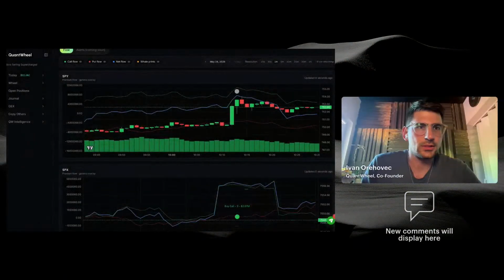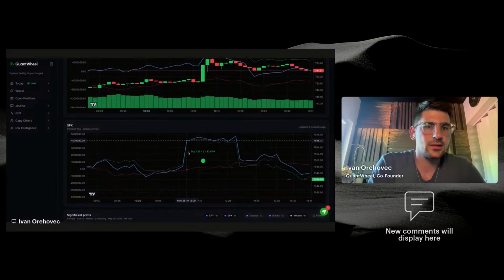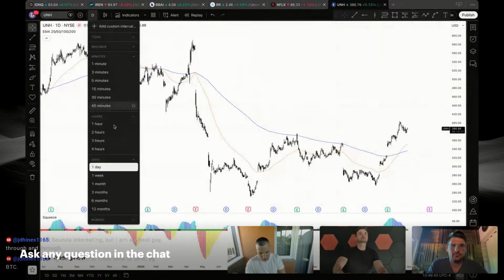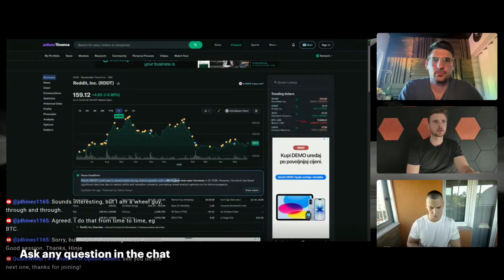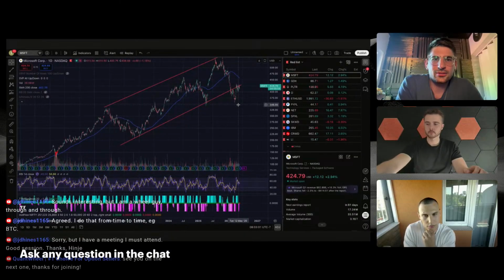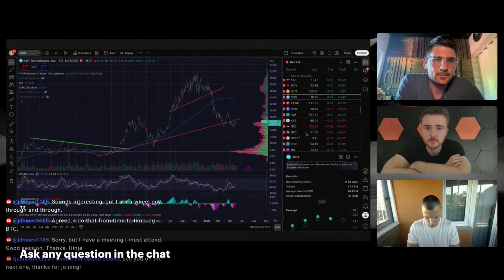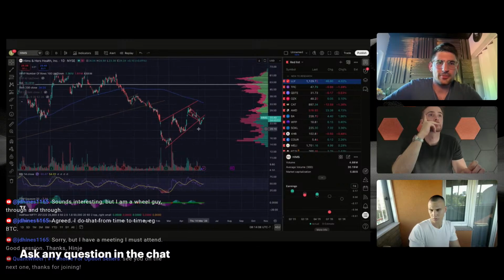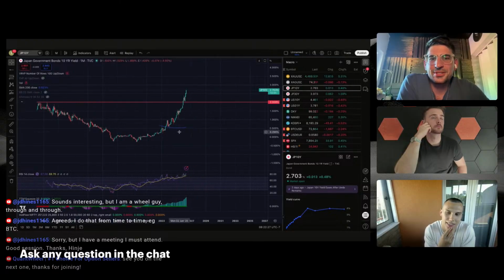Reading SPY Options Flow Live: Robotics ETF & Wheel vs Buy-and-Hold | QuantWheel Live Lab May 28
In this QuantWheel Live Lab, we break down SPY and SPX options flow—how call and put premium, whale activity, momentum, and GEX levels can help identify potential market moves, exhaustion signals, and defined-risk trades.

We also discuss the investor-versus-income-trader mindset: when covered calls make sense, when they may cap upside in high-growth names, and how cash-secured puts, LEAPS, and buy-and-hold approaches can fit different goals.

Stocks and themes include Reddit, Snowflake, Microsoft, SoFi, Hims & Hers, AMD, Rocket Lab, robotics ETFs, AI infrastructure, bond yields, the Japanese-yen carry trade, gold, and macro risk. QuantWheel helps options sellers track wheels, true cost basis, premiums, and position actions.